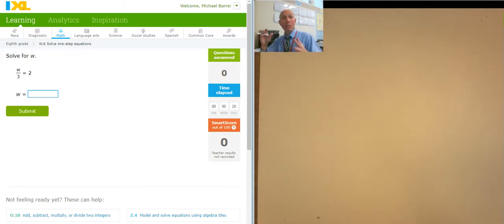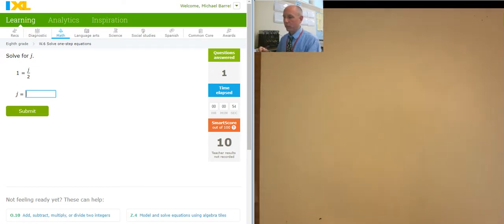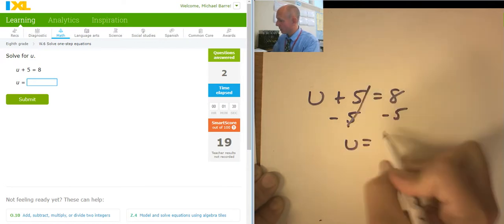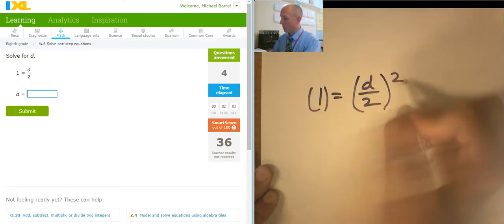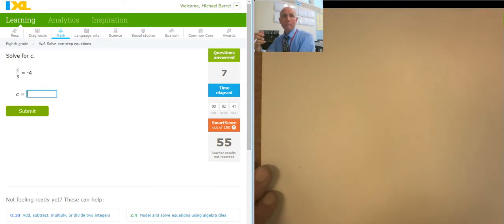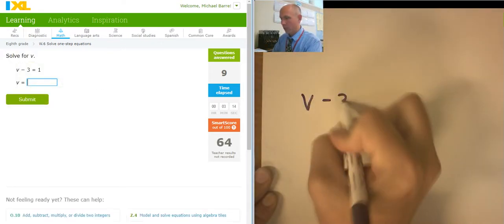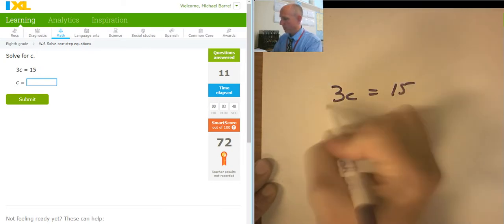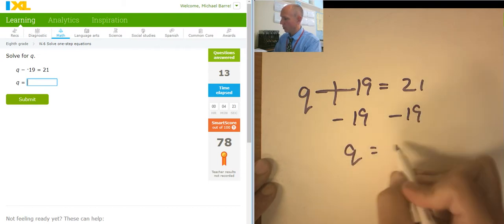ixl 8th W.7 Solve one step equations (v18.9a)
changed from w.6 to w.7 on 9/12/2020